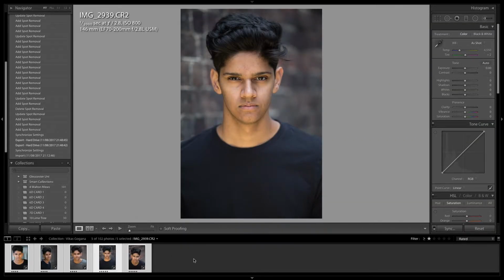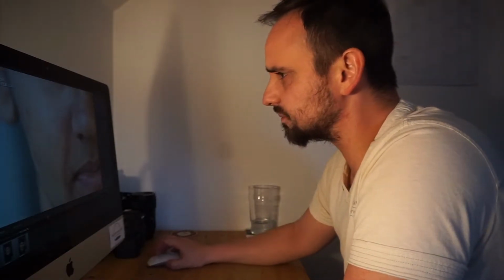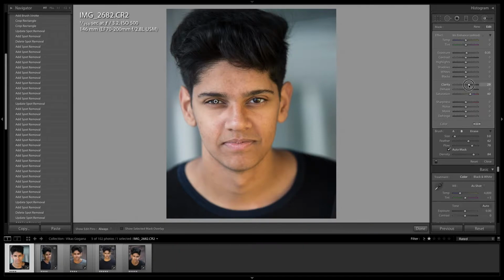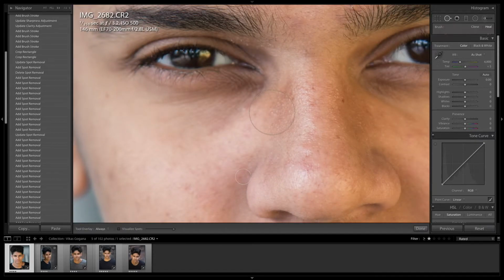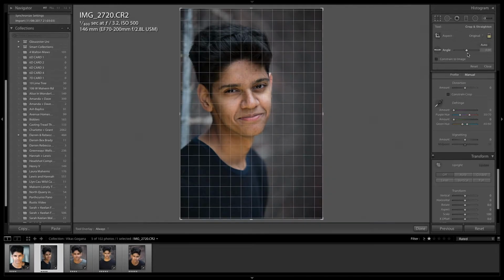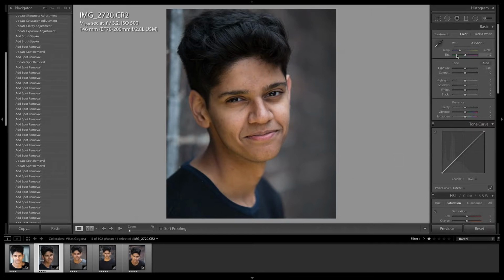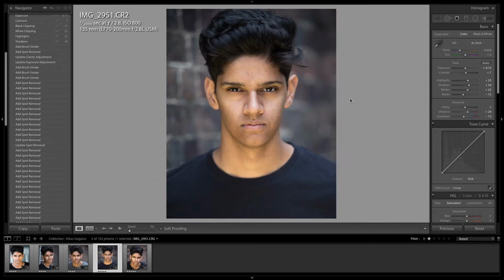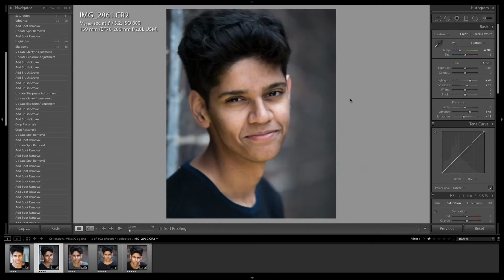How I Edit Headshots For Clients.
My Equipment:

Hit the links and treat yourself!

Canon 6D
Canon 24-105f/4
Canon 50mm 1.8
Sigma 70-200mm 2.8
Sigma 18-35mm 1.8
Tokina 11-16mm 2.8

Other camera stuff:

Yongnuo 560 iv (Flash)
Yongnuo 560 ii (Flash)
Yongnuo 560-TX (Trigger)
Velbon EX-640 (Tripod)

Vlogging Stuff:

Zoom H1 Sound Recorder
Aputure A.lav microphone
Joby Tripod
Elecam Explorer 4K Action Camera
Samsung Galaxy S7